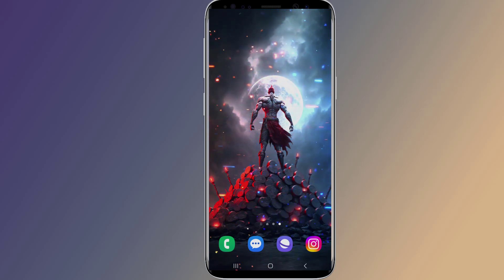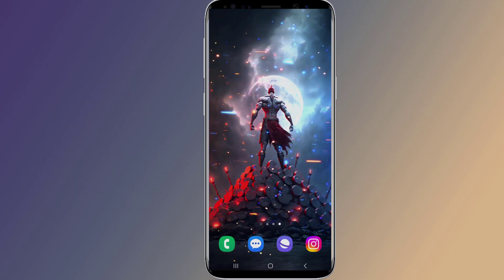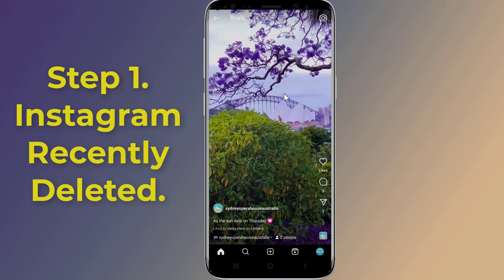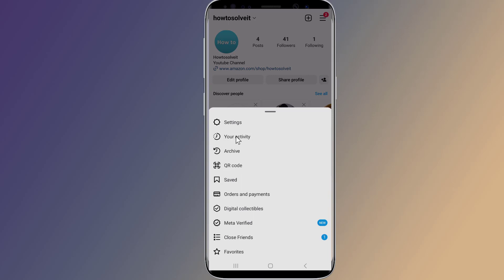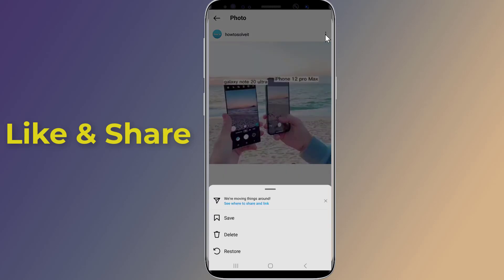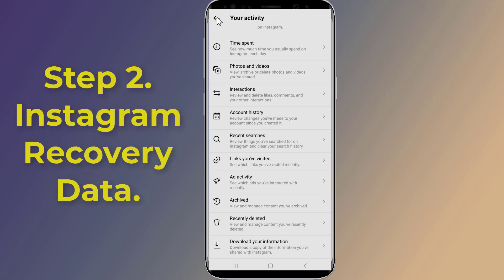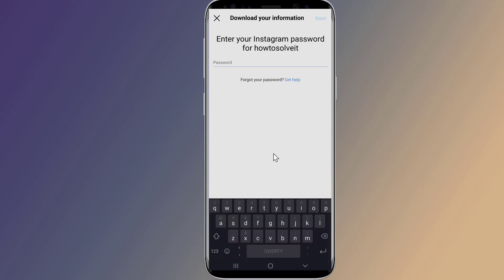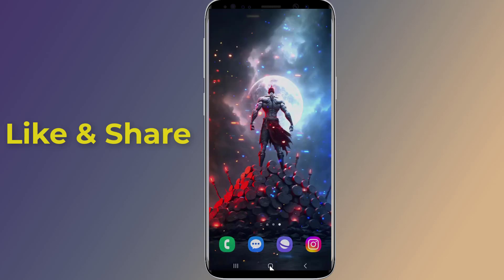How to Recover Deleted Data On Instagram Data Recovery!! - Howtosolveit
How to Recover Deleted Chats On Instagram Data Recovery. Do you want to Recover Deleted Chats on Instagram? Can you recover deleted messages on Instagram without download data and without email? Recovering deleted messages on Instagram easily with simple steps. If you are looking for Instagram recovery tool or a way to retrieve your deleted Instagram messages then in this video, I will show you the easy way to Recover Deleted Chats on Instagram.
Step 1.Instagram Recently Deleted. When you delete your messages, they disappear from your iOS or Android device but remain on Instagram’s servers. You can you recover deleted messages on Instagram without download data and without email using recently deleted feature. tap on the option ‘Restore’ so that all your deleted files get restored.
Step 2. Using Instagram recovery Data, you can download Instagram deleted chats, including videos, photos, and messages. So, this is how to Recover Deleted Instagram data. I hope this video will help you recover your deleted Instagram messages, chats, photos and reels.

Fix Facebook Watch Video Icon Tab Missing or Not Showing!! - Howtosolveit

How to Fix this account is not allowed to use WhatsApp due to spam Problem Solution!! - Howtosolveit